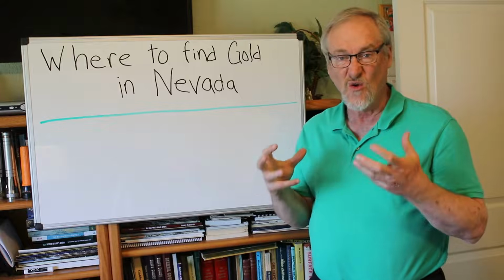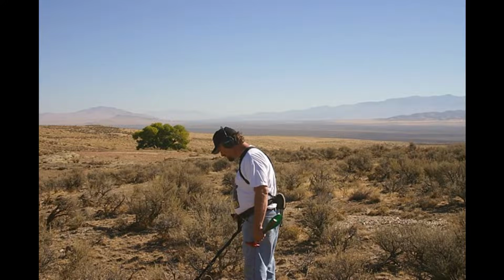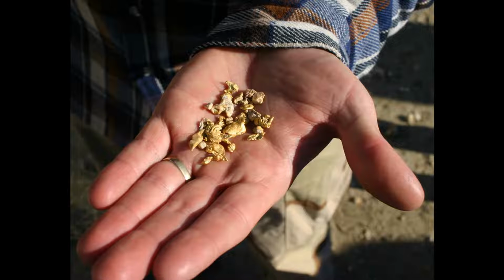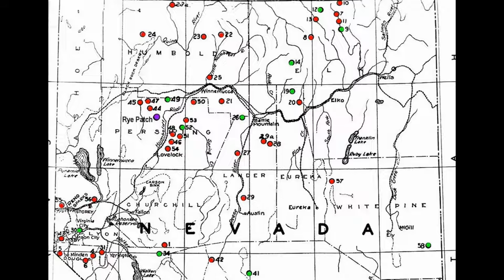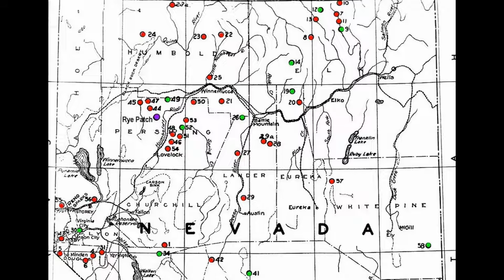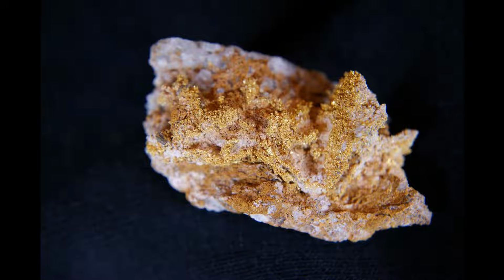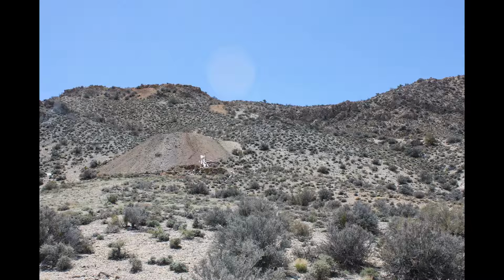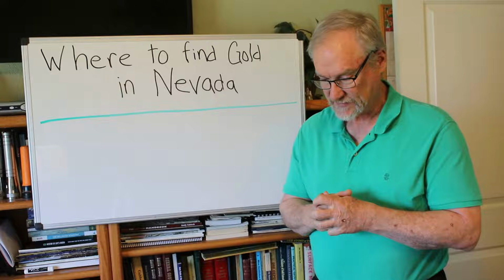Find GOLD in Nevada's HIDDEN Placer Districts!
Nevada is the state that has produced the most gold - more than California and Alaska! This video talks about where to prospect in the state of Nevada and how to find gold in Nevada.